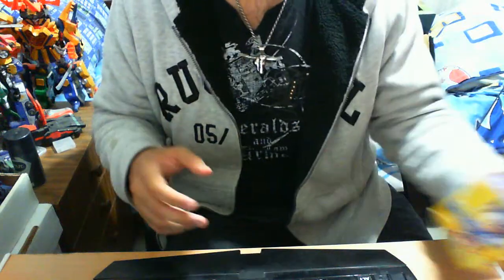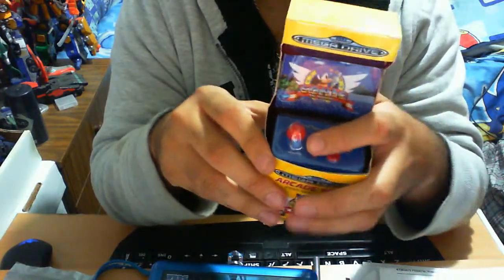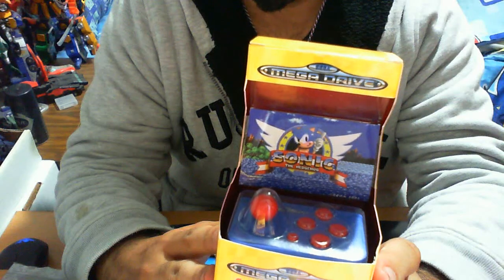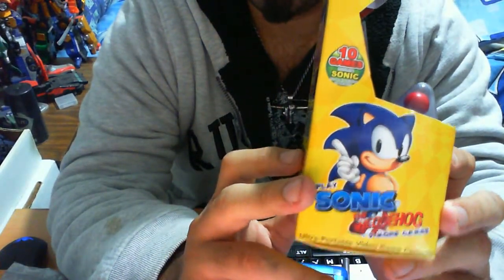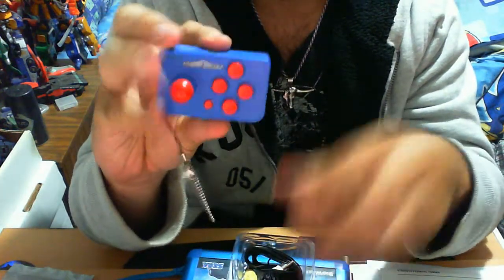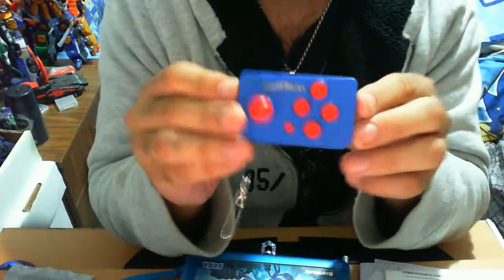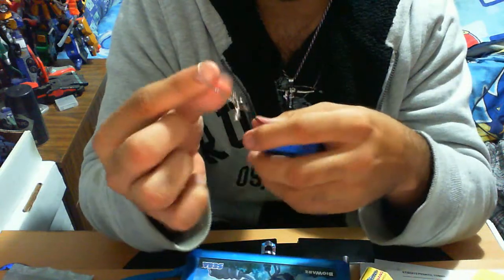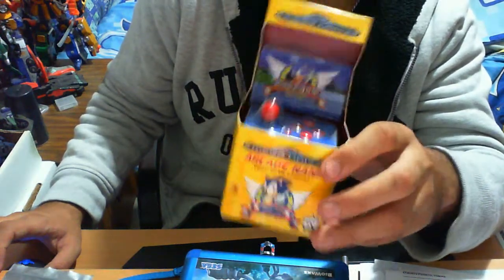SEGA mega drive arcade nano video game console review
its sonic. kinda?